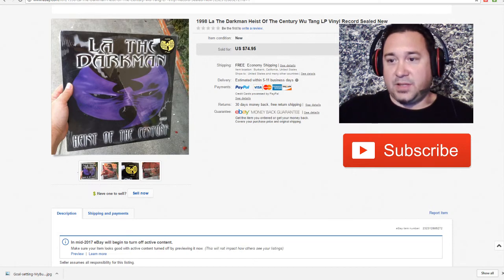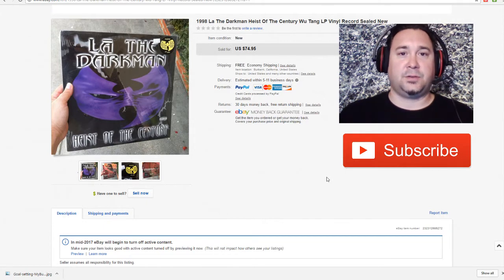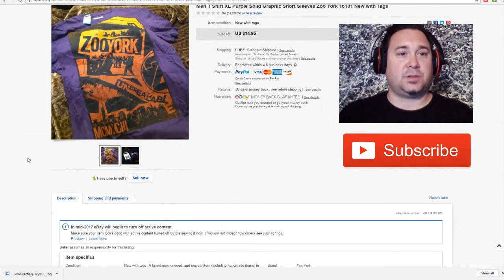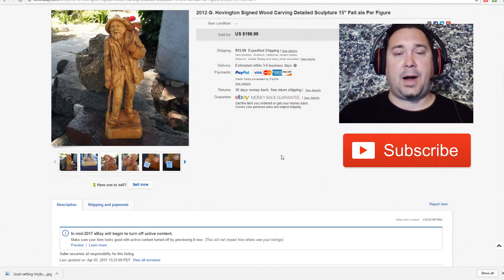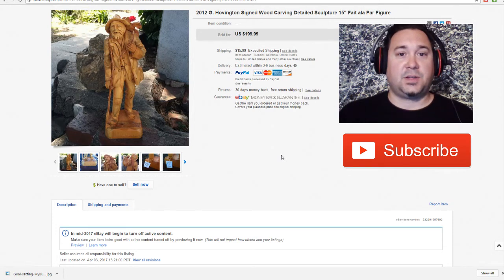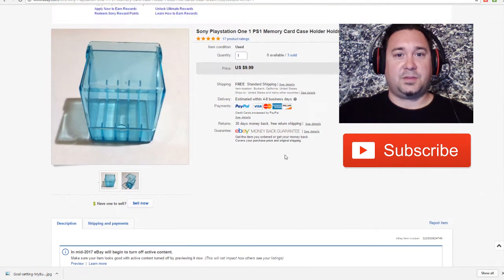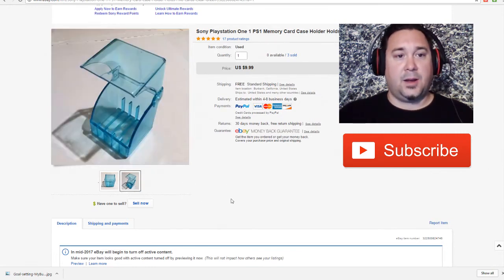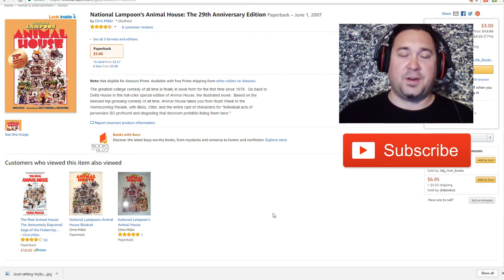What Sold on Ebay this Week from Thrift Stores, Garage Sales, Estate Sales and More